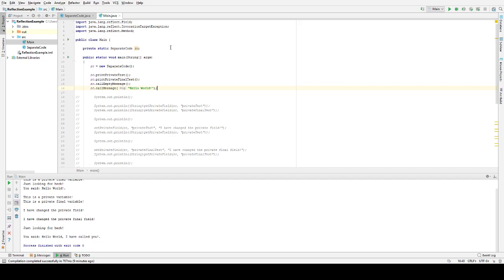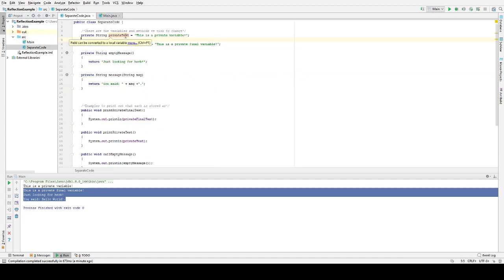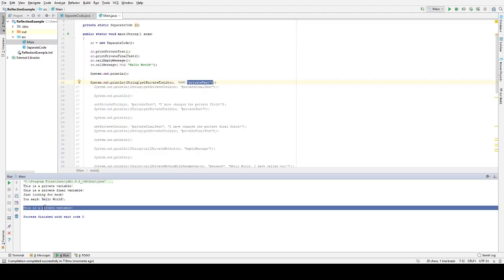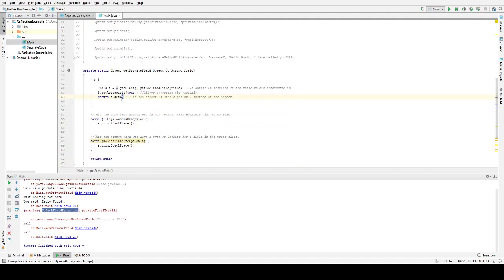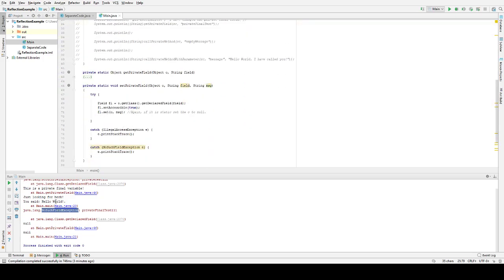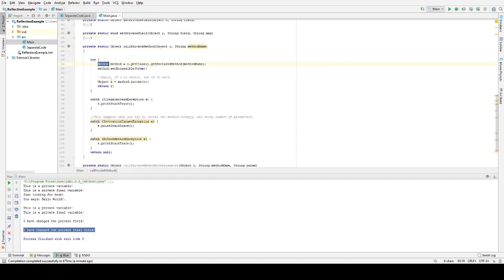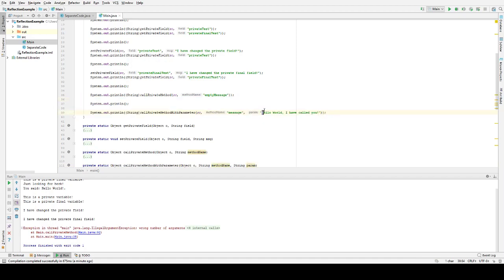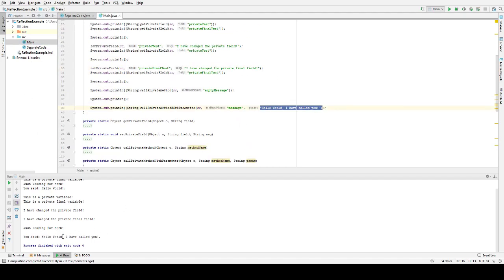1.00 - Java Reflection Basics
This video goes briefly over some basic and useful mechanics that can be applied to Hafen Client editing through Java Reflections.